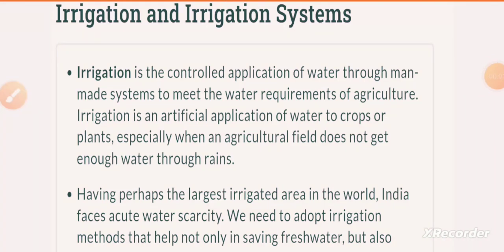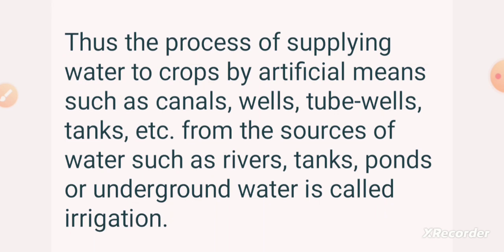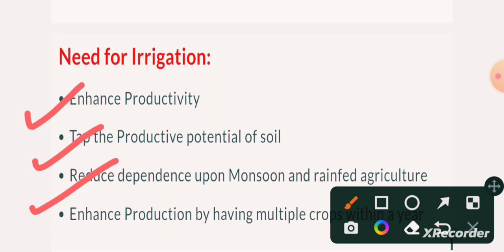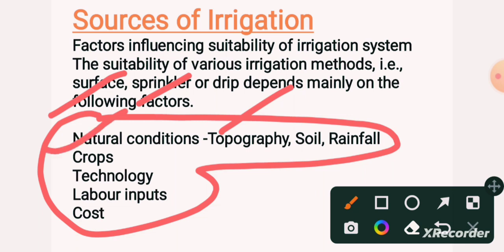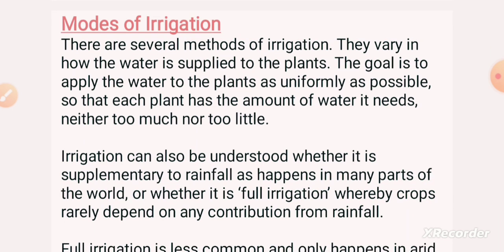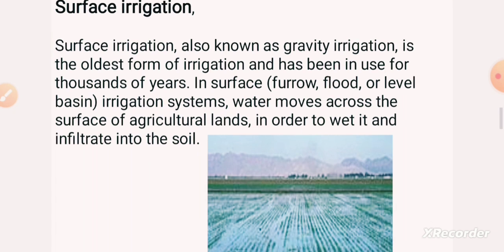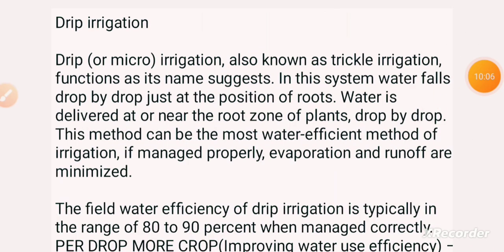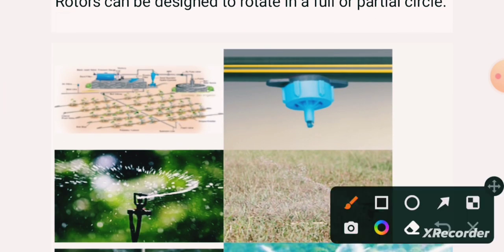🔥🔥||UPSC GS-3 (Agriculture)Irrigation system detailed|| 🙏🏻🙏🏻